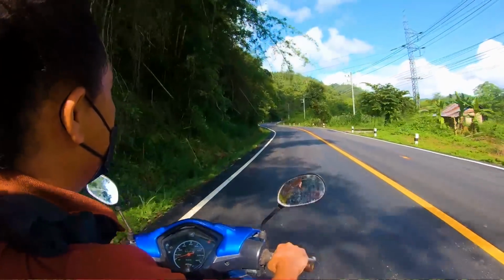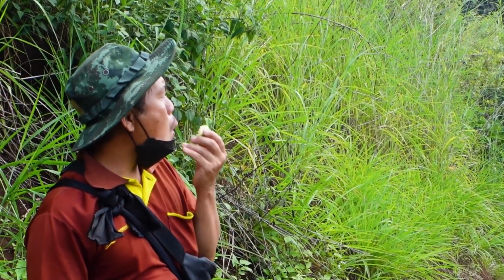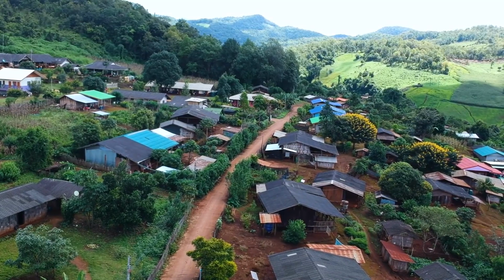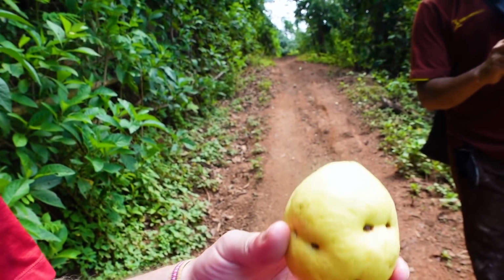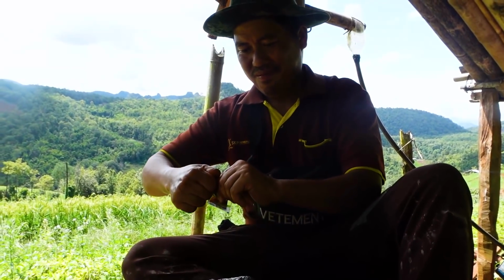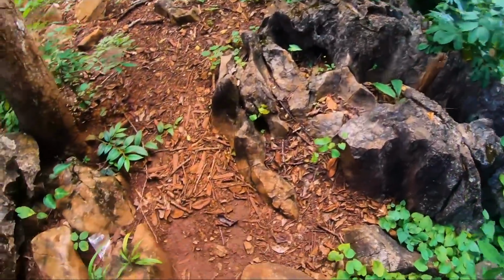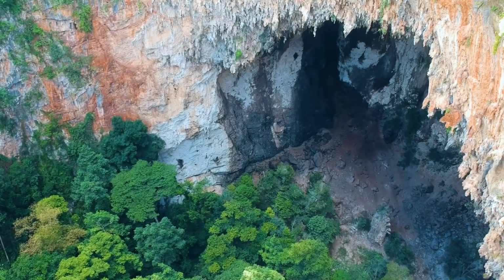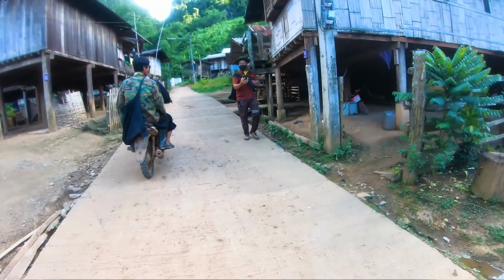Escaping A Village In Thailand 🇹🇭 Foreigners NOT Welcome Here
After trekking for five hours deep into into the jungles of Northern Thailand, my guide and I are given a sour welcome and so I have to find a solution to leave immediately.

❤️ 🎬  Support The Production   🎬 ❤️

❤️ Buy the COMPLETE eBook fo Southern Thailand that I made, it has hundreds of recommendations, untold stories, and ALL the google map

📍My Top 10 Bucket List Experiences So Far ❤️

Do you have any recommendations for places to visit?

📷  New Camera Equipment in full  📷
Sony ZV1
Wide Angle Lens Adapter
Extendable Tripod
Main Camera
Wide Angle Lens
Cheap Prime Lens
GoPro Audio Adapter
GoPro Microphone
GoPro Chest Mount
SD Card

✅Links to content made in each province in Thailand so far